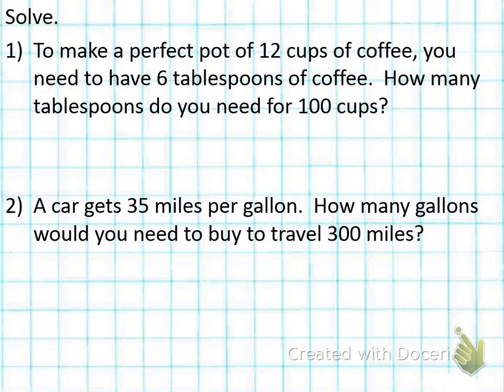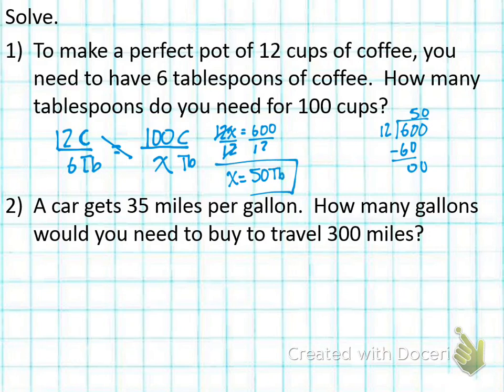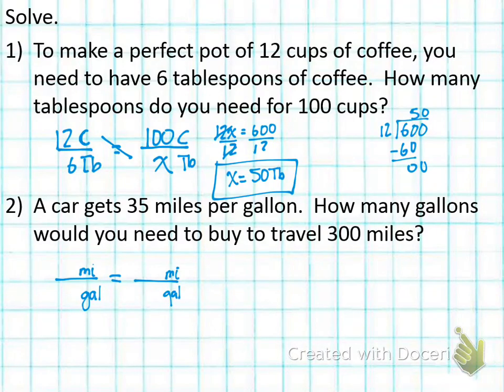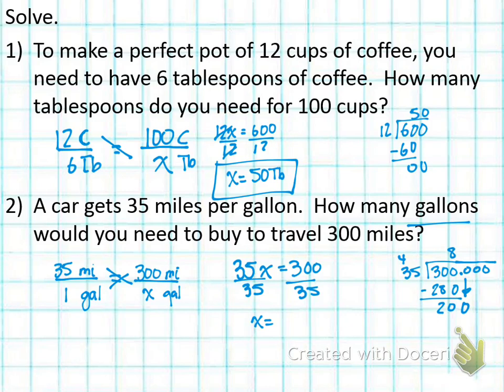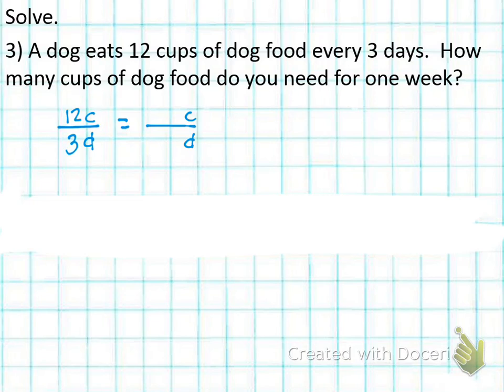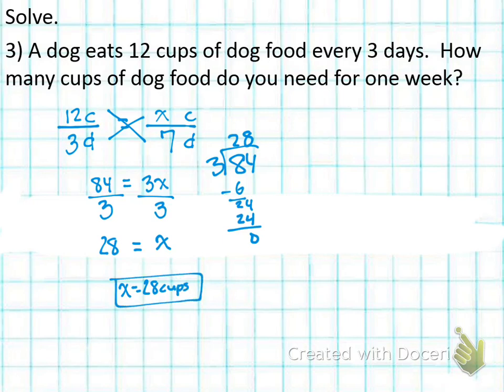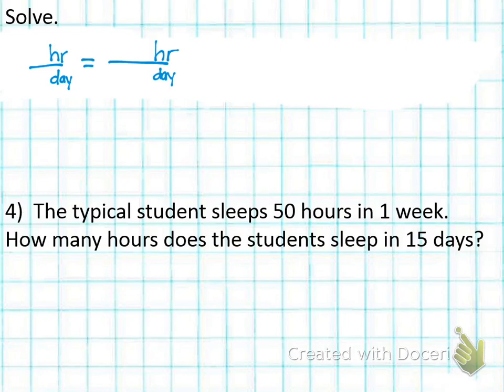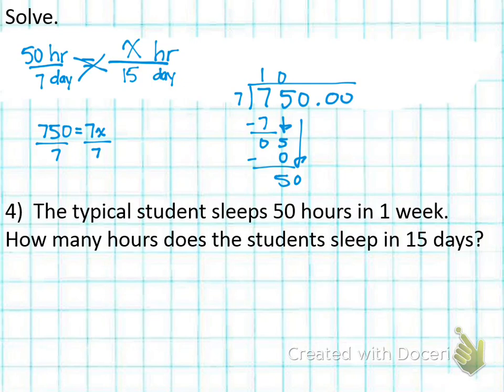Alg. 1 - 092914- Applications of Proportions